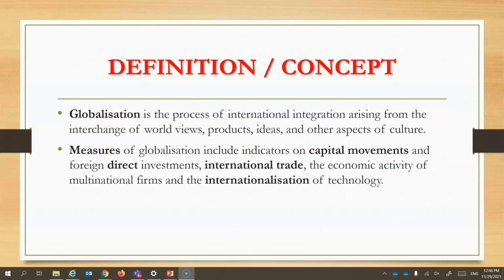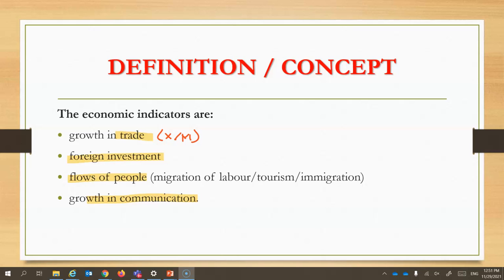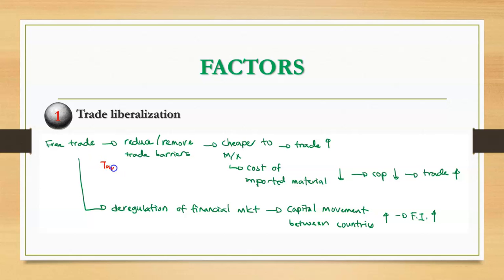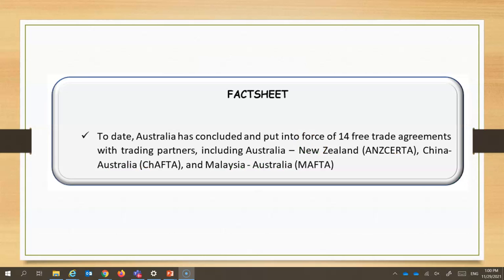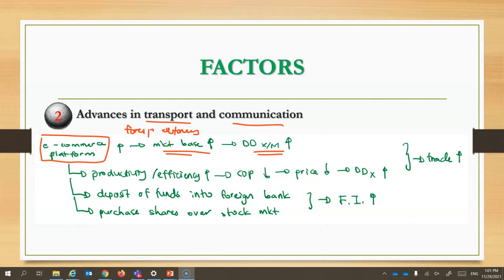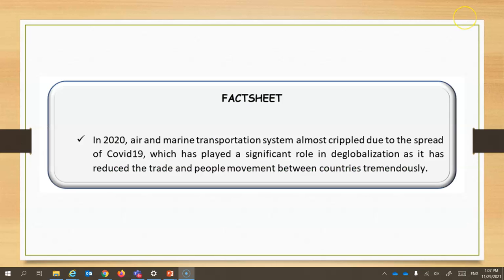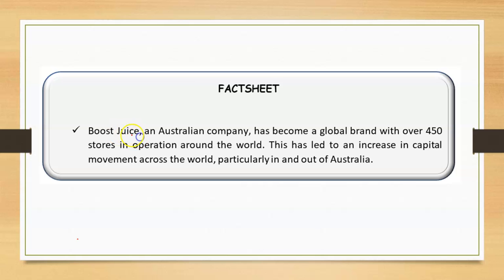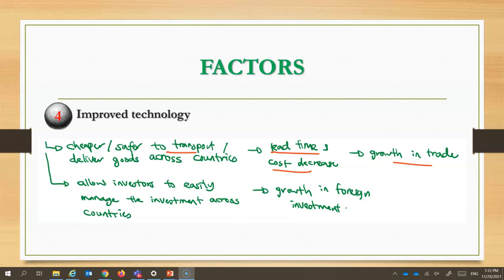1 4 Globalization part 1 - Factors determining globalization